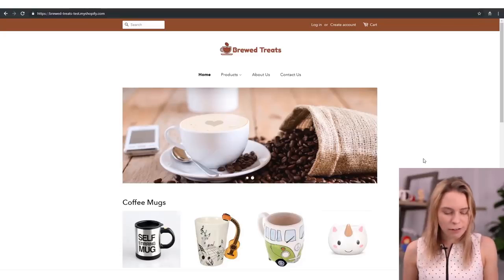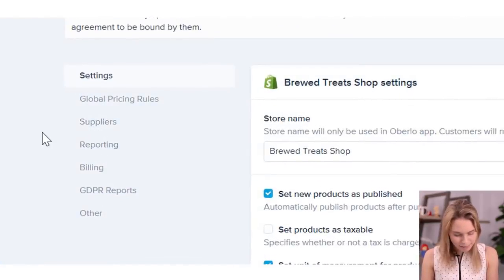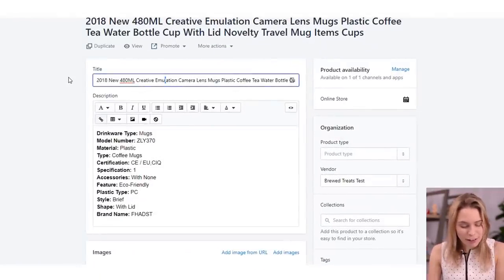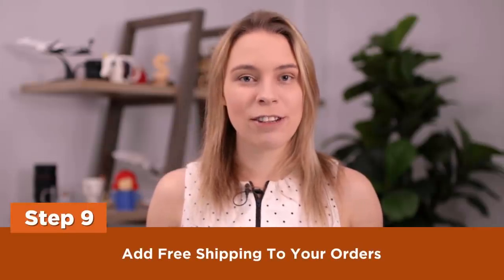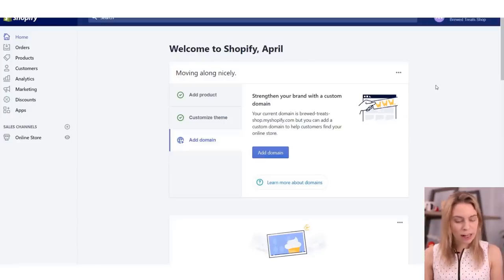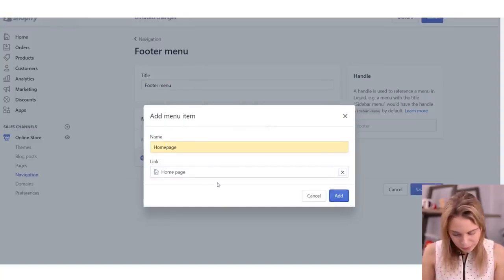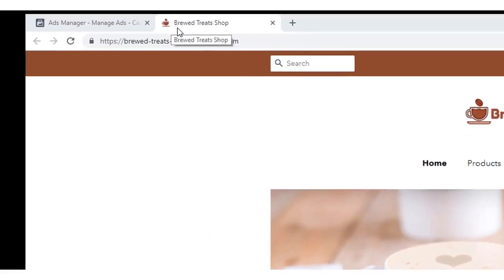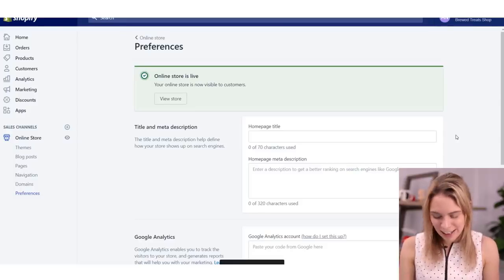Create a Dropshipping Store with Shopify & Aliexpress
Create your own Dropshipping Store by following 20 Steps.

Drop shipping is a supply chain management method in which the retailer does not keep goods in stock but instead transfers the customer orders and shipment details to either the manufacturer, another retailer, or a wholesaler, who then ships the goods directly to the customer.

Let's start now!